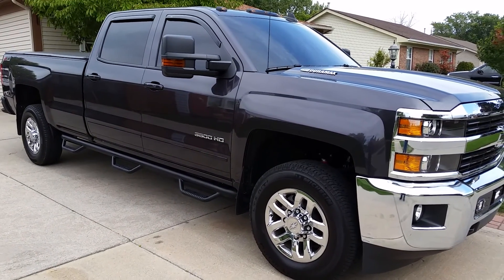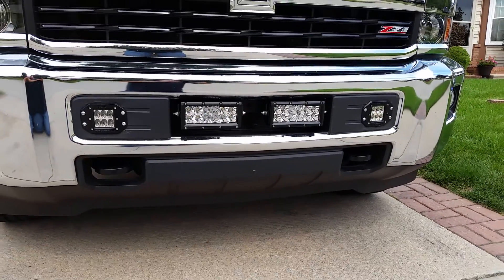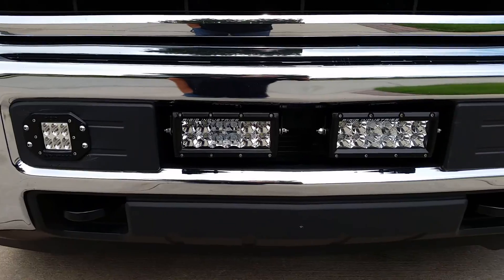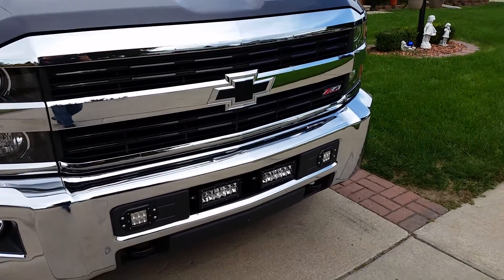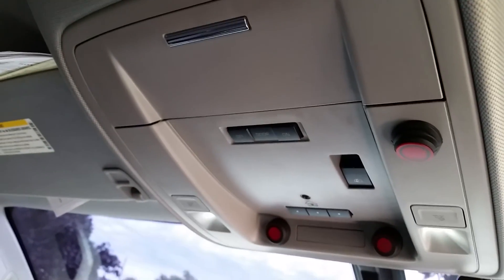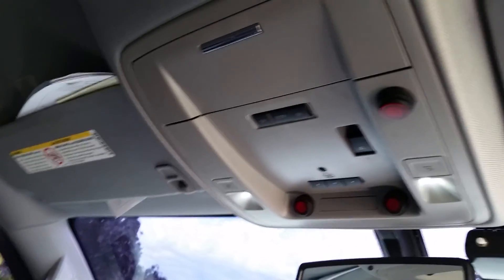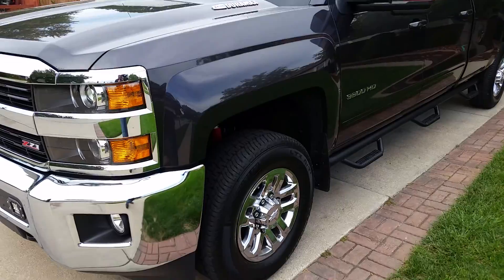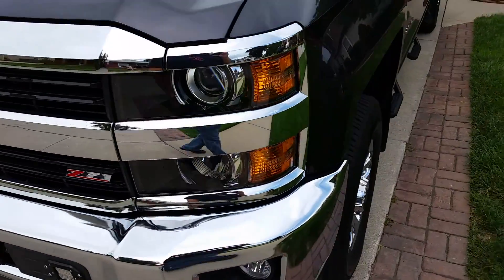2016 Chevrolet Silverado 3500HD Z-71 with Rigid Industries LED Lights.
A quick video of the results of me installing Rigid Industries 6" E- Series spot LED lights and D2 Flush Mount Flood LED lights on the front of my 2016 Chevrolet Silverado 3500HD Z-71, using the Rigid Industries center bumper mounting bracket and Rigid switches.